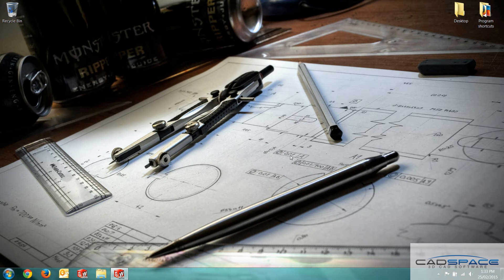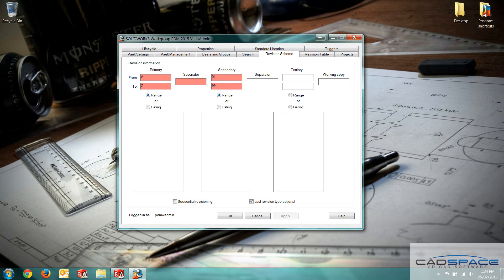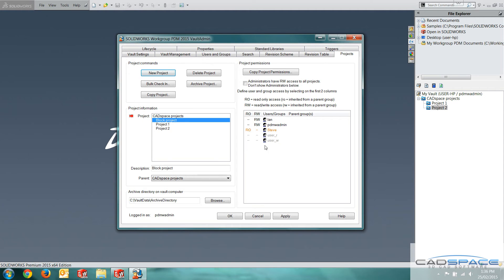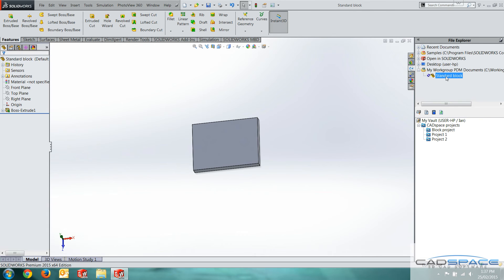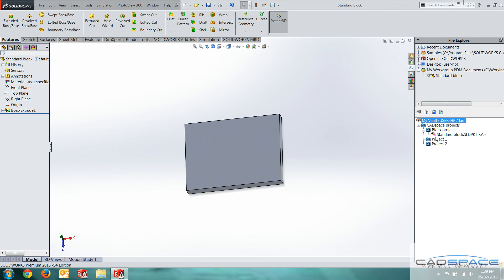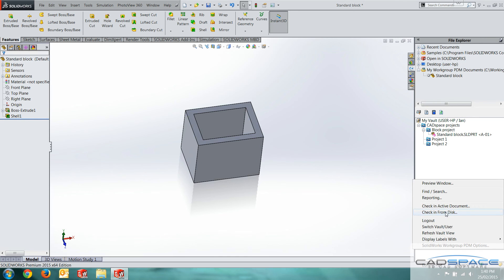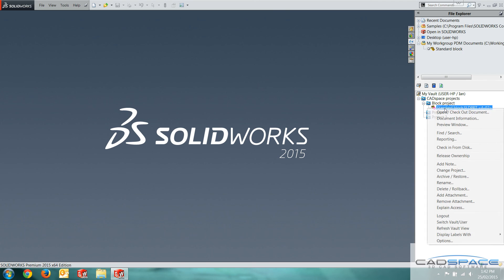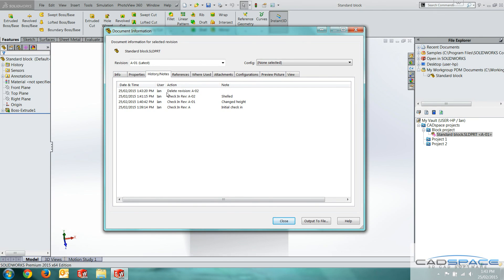SolidWorks Workgroup PDM Introduction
Do you have SolidWorks Professional or SolidWorks Premium? Then you have access to Workgroup PDM which is built into SolidWorks package. Impressive add-on that can help you control your revisions, storage location of files, manage access to files, search seamlessly through all your files, etc.
In this video Ian Law shows you in a quick example how you can use Workgroup PDM to help in your revision control.